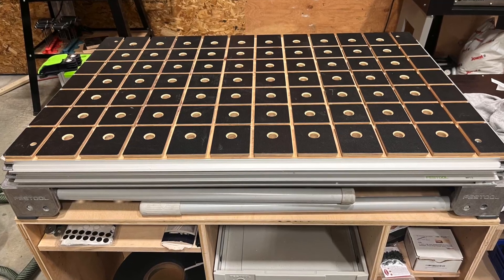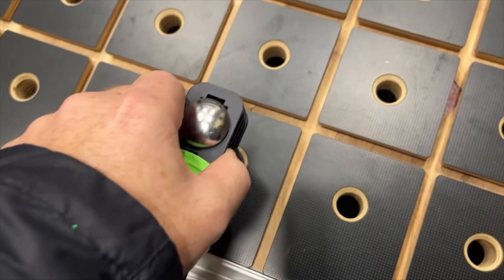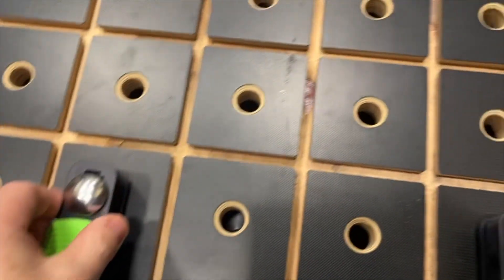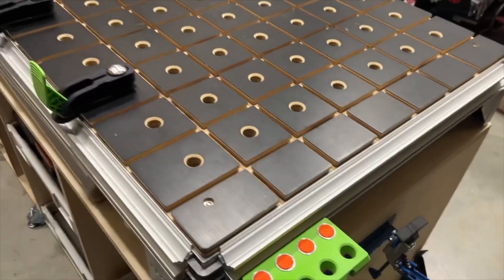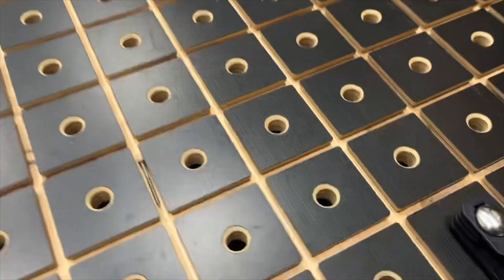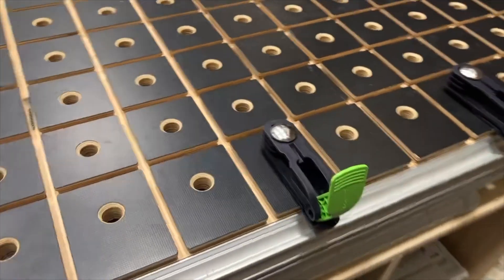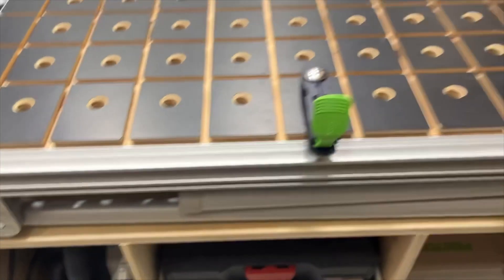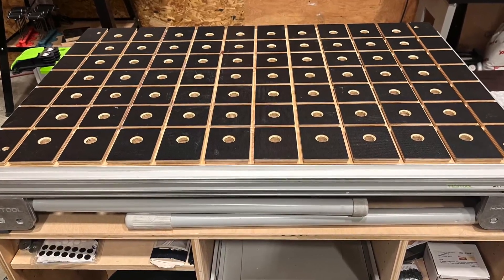Festool MFT3 Multifunctional Table Honest Review